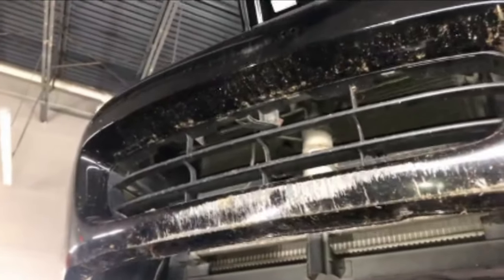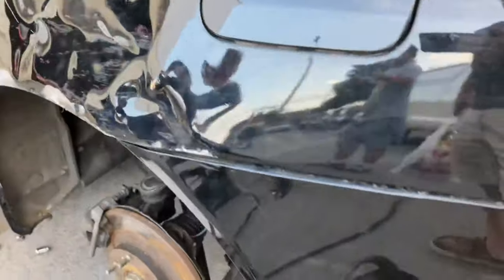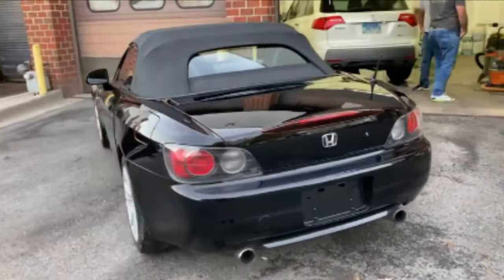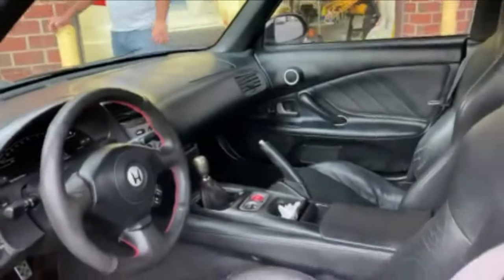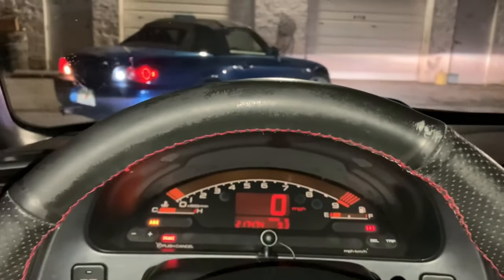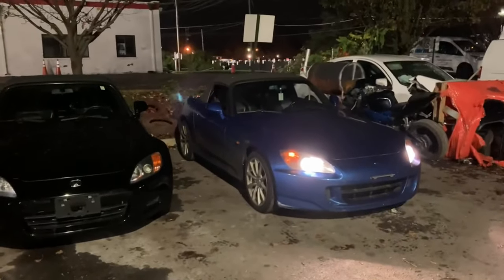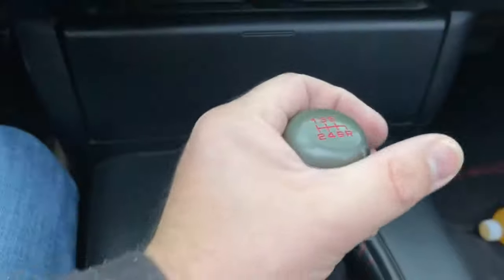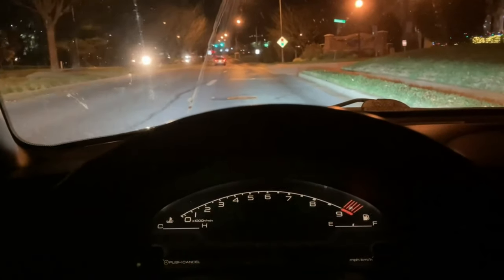Honda S2000 Restoration: Final Body Work and Paint! Rust Removal and Ceramic Coating Part 1- 4K UHD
2003 Honda S2000 with 218,000 Restoration is complete! It's like a brand new car!
I finally finished the exterior restoration.

How do you like the new paintjob??

Honda S2000 AP1 Full restoration video AP2 wheels tires new Soft Top
S2000 Exterior and interior Detail Detailing

Doug DeMuro
Motorweek
Cars
Honda S2000
Honda Del Sol
Lamborghini
Ferrari
After nearly two months of waiting, my Honda S2000 finally has a new Engine and Transmission!

The JDM F20C engine has a higher compression ratio: 11.7:1 vs. USDM 11:1

The higher compression ratio requires 93 octane fuel to truly run properly, but it ran even better on 95 octane Ethanol Free race gas!

The JDM engine can have the computer retard ignition timing on bad fuel, so you need to make sure you have good quality gas in your tank.

The JDM engine is also almost impossible to buy without also buying an AP1 transmission already attached to it.

Overall, the AP2 Transmission's smoother shifting, shorter 1-4 gears, paired with the higher power output of the JDM engine make for a MUCH more lively driving experience. But I should probably get bigger, wider wheels to handle the new increase in tail-happy behavior when pushed to the limits!

My Honda S2000 broke down! I was driving and both the engine and clutch had what seems to be a total failure! What should I do???

The clutch pedal went dead, I barely made it to a parking lot, and I am even leaking oil.

I want to put in a JDM Honda F20C, but is it worth it with the lean issue???

Honda S2000 Restoration: TOTAL Drivetrain Failure? Towing, New Fuel Pump, Master and Slave Cylinders

I install a Takeda Momentum Cold Air Intake System w/Pro 5R Filter Media on my 2003 Honda S2000!

I have an aFe dry filter on my 2015 BMW 335i xDrive and I absolutely LOVE it, so I just had to try an aFe product on my S2K

My S2000 had a poorly installed K&N Air filter sitting right behind the radiator, and it was extremely dirty! Heat Soak was atrocious!

I also replaced the fuse for the Ignition Coils, to ensure I am getting a proper spark

Then, I show my POV GoPro test drive footage as I take it to the mechanic for a Valve Adjustment, New Injectors, new O2 Sensors, and more!

I am restoring my Honda S2000 at Cameron Lilly's Honda S2000 Restoration Channel.

 Honda S2000 Restoration: Takeda Momentum Cold Air Intake Install and New Fuses! Will it Finally run?